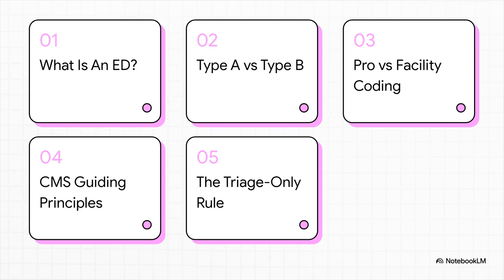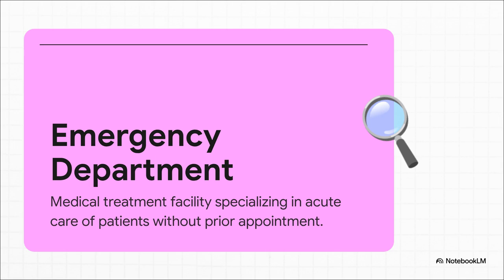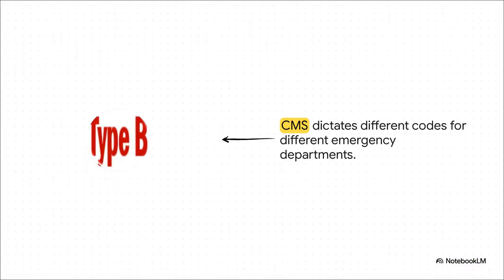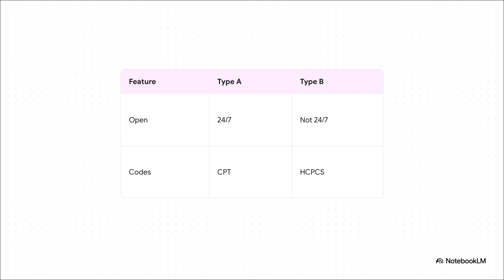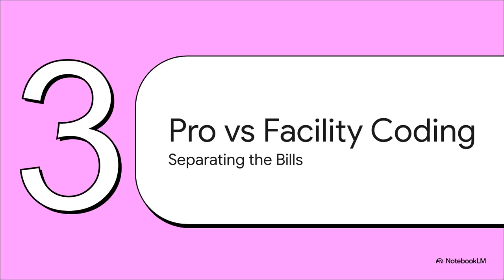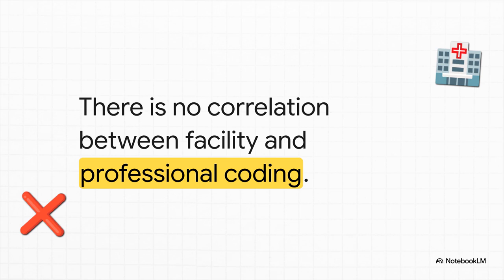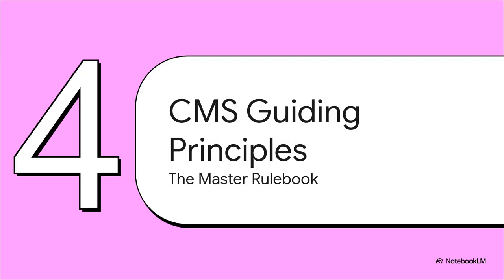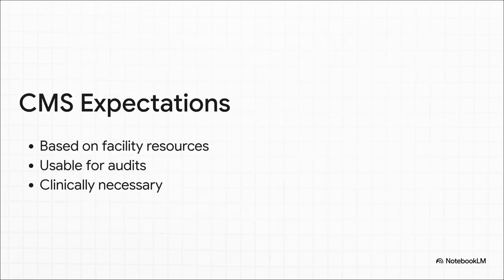Learn ED Facility Medical Coding Part 1